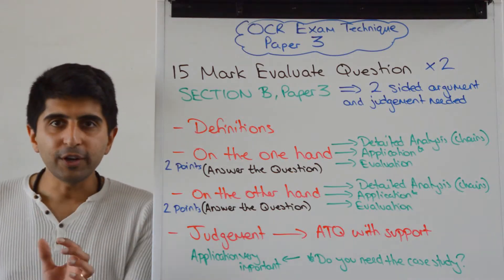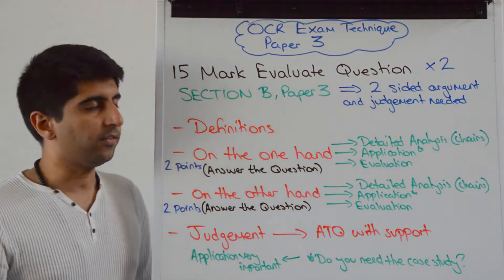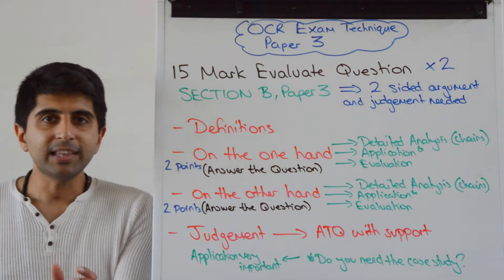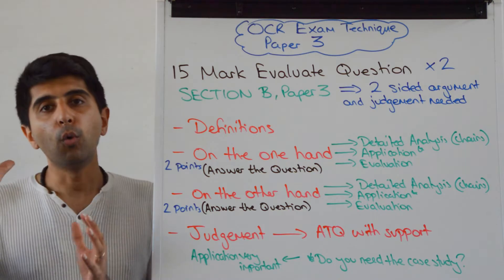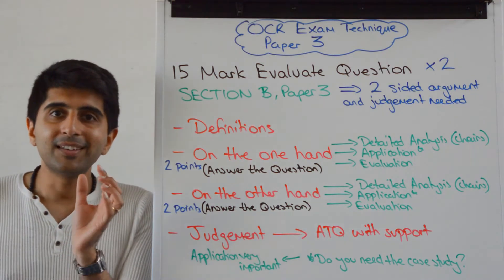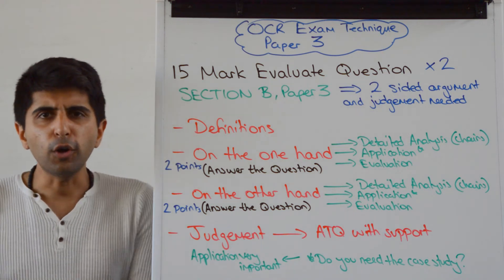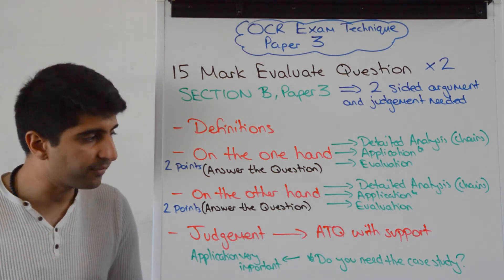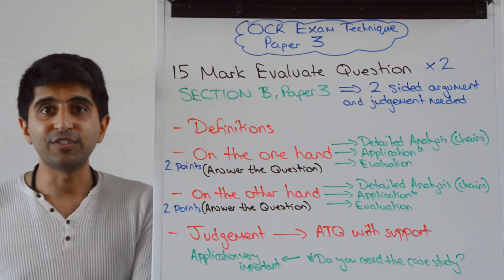15 Marker - Paper 3 - OCR A Level Economics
15 Marker - Paper 3 - OCR A Level Economics